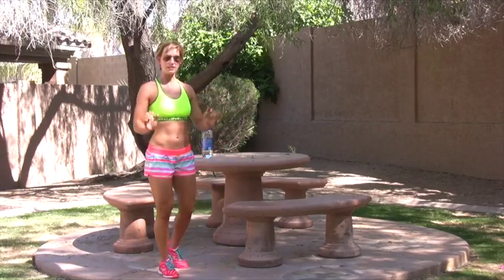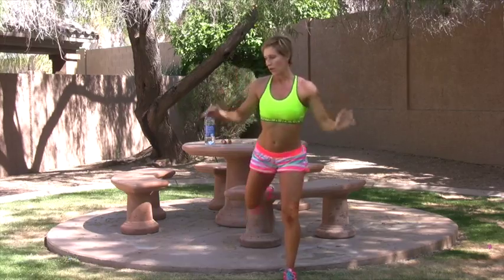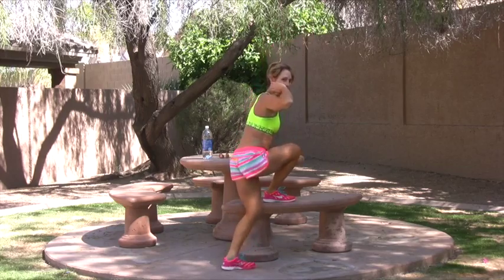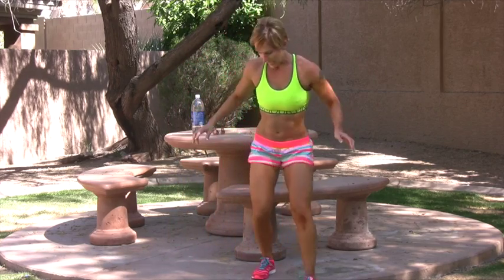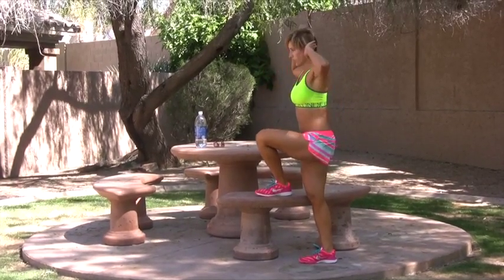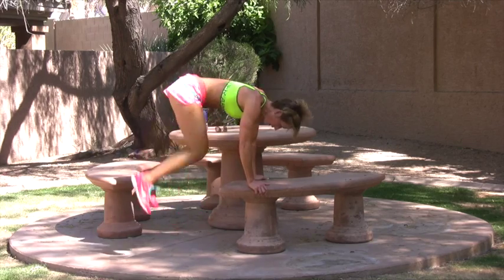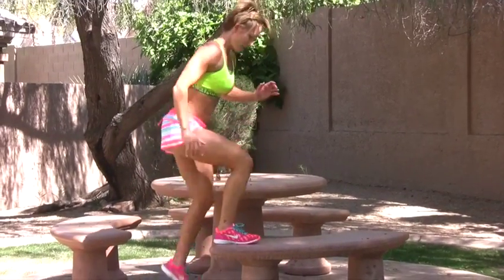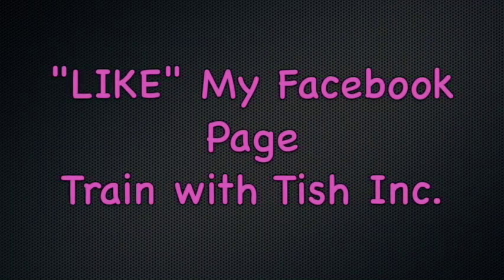2013 06 17 BIKINI SHAPE WORKOUT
This video is about 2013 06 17 BIKINI SHAPE WORKOUT